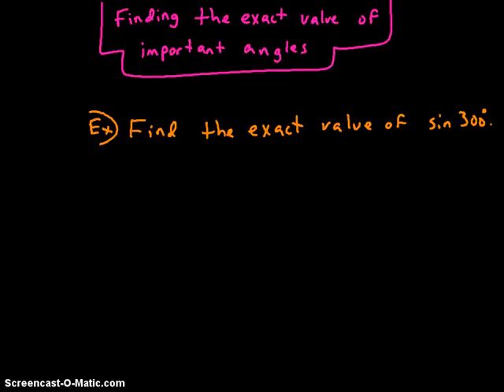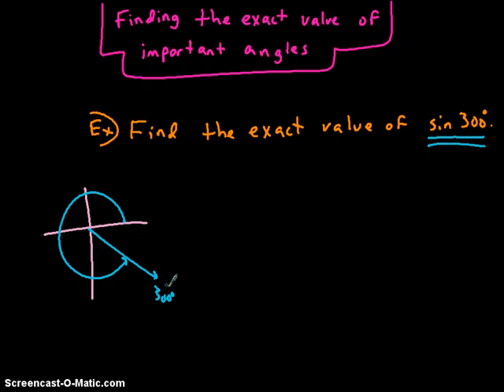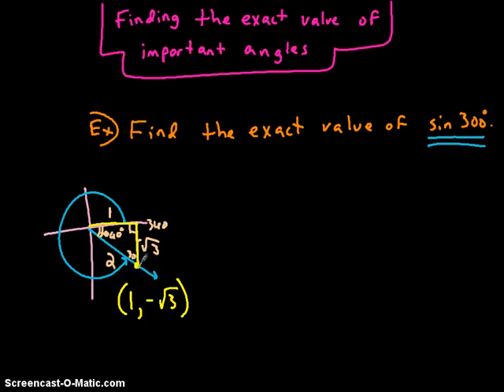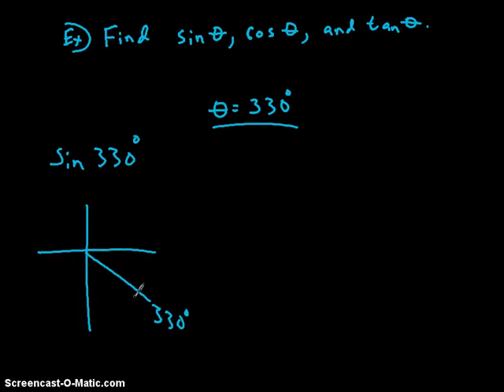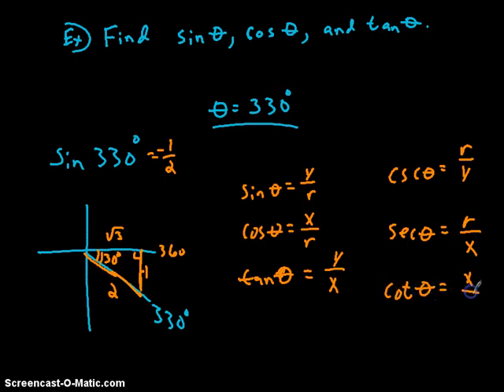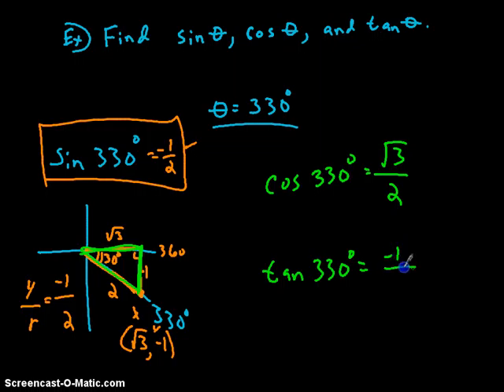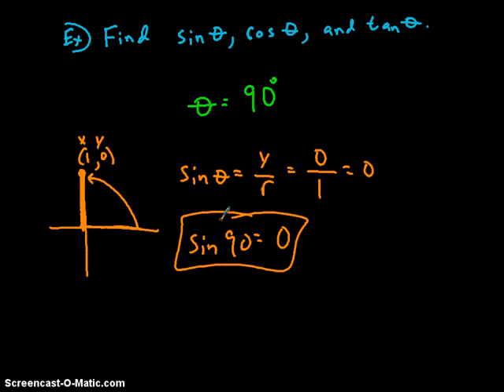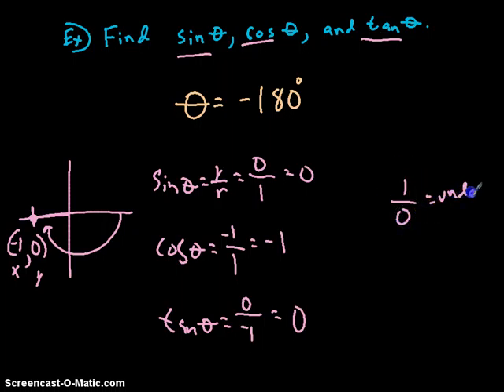Finding Trig Ratios when given a Reference Angle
This video explains how to find a trigonometric ratio when given an angle.